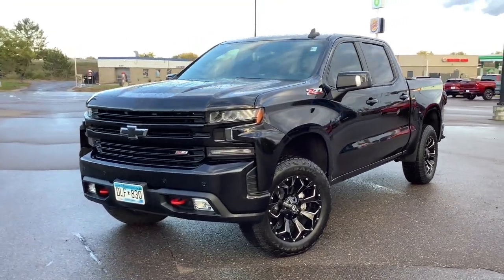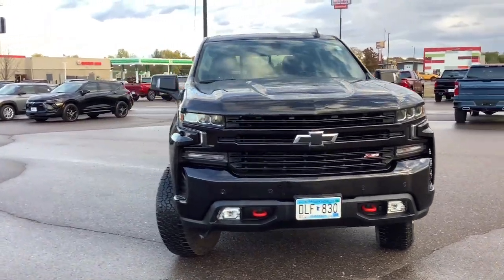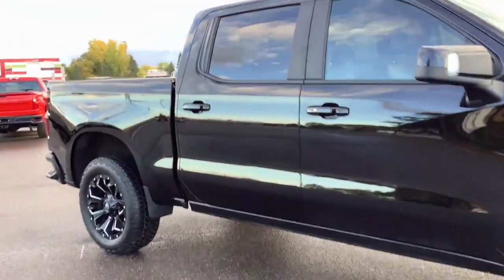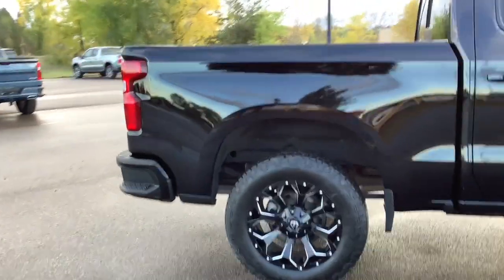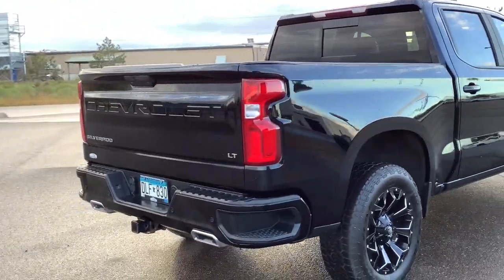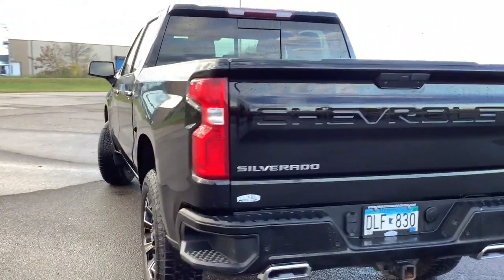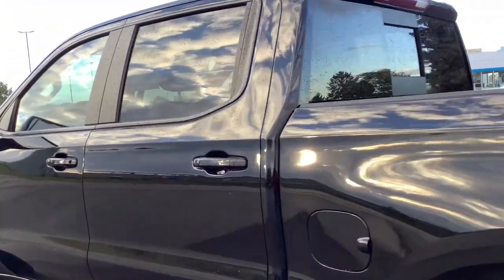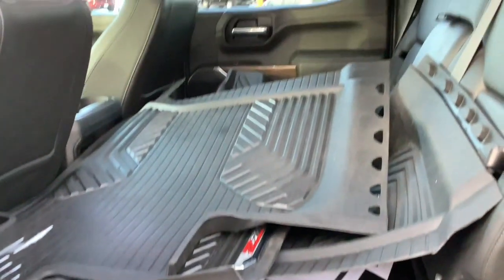2020 Chevrolet Silverado 1500 Aitkin, Foley, Elk River, Little Falls, Mora, MN 6514A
Black Used 2020 Chevrolet Silverado 1500 LT Trail Boss available in Princeton, Minnesota at Princeton Auto Center. Servicing the Aitkin, Foley, Elk River, Little Falls, Mora area.
2020 Chevrolet Silverado 1500 LT Trail Boss - Stock#: 6514A

112 9th Ave Circle S

Black 2020 Chevrolet Silverado 1500 LT Trail Boss 4WD 10-Speed Automatic EcoTec3 5.3L V8 10-Speed Automatic, 4WD, Black Leather.
BOSE SOUND SYSTEM  PREMIUM 7-SPEAKER SYSTEM  with Richbass woofer,TIRES  LT275/65R18C MT BLACKWALL GOODYEAR WRANGLER DURATRAC  (STD),WHEELS  18 X 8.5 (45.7 CM X 21.6 CM) HIGH GLOSS BLACK PAINTED ALUMINUM  (STD),REAR AXLE  3.23 RATIO,AIR CONDITIONING  DUAL-ZONE AUTOMATIC CLIMATE CONTROL,LANE CHANGE ALERT WITH SIDE BLIND ZONE ALERT,SEAT  UP-LEVEL REAR WITH STORAGE PACKAGE  60/40 folding bench for Crew Cab models  includes full-length bench seat  seatback storage on left and right side  center fold out armrest with 2 cupholders  full cab width underseat storage  (includes child seat top tether anchor),LICENSE PLATE KIT  FRONT,TRANSMISSION  10-SPEED AUTOMATIC  ELECTRONICALLY CONTROLLED  with overdrive and tow/haul mode. Includes Cruise Grade Braking and Powertrain Grade Braking (STD),POWER OUTLET  INSTRUMENT PANEL  120-VOLT  (400 watts shared with (KC9) bed mounted power outlet),HD REAR VISION CAMERA,CONVENIENCE PACKAGE II  includes (UG1) Universal Home Remote  (A48) rear sliding power window  (KI4) 120-volt power outlet  (KC9) 120-volt bed-mounted power outlet  (IOS) Chevrolet Infotainment System with 8 diagonal color touch-screen with (MCR) USB ports  SiriusXM with 360L  (U2L) HD radio and (UVB) HD Rear Vision Camera Includes (UQA) Bose Premium Sound System.),USB PORTS (INSIDE CONSOLE WITH BUCKET SEATS)  2  also includes 1 SD card reader and auxiliary jack,JET BLACK  LEATHER-APPOINTED FRONT SEAT TRIM,FRONT AND REAR PARK ASSIST  ULTRASONIC,CENTER CONSOLE  FLOOR-MOUNTED  with cup holders  cell phone storage  power cord management  hanging file folder capability,SIRIUSXM RADIO,LEATHER PACKAGE  Crew Cab models include (SNR) Up-level Rear Seat with Storage Package.),SEATS  FRONT BUCKET  with center console,BLACK,SEAT ADJUSTER  DRIVER 10-WAY POWER INCLUDING LUMBAR,POWER OUTLET  BED MOUNTED  120-VOLT  (400 watts shared with (KI4) instrument panel mounted power outlet),WINDOW  POWER  REAR SLIDING  with rear defogger,UNIVERSAL HOME REMOTE,ENGINE BLOCK HEATER,WHEELHOUSE LINERS  REAR,CONVENIENCE PACKAGE WITH BUCKET SEATS  includes (A50) bucket seats  (D07) center console  (CJ2) dual-zone automatic climate control  (A2X) 10-way power driver seat including power lumbar  (KA1) heated driver and passenger seats  (KI3) heated steering wheel and (N37) manual tilt-telescoping steering column; Crew Cab models include (R7O) Cloth Rear Seat with Storage Package and includes (SNR) Up-level Rear Seat with Storage Package.,BED PROTECTION PACKAGE  includes (B1J) wheel house liners and (CGN) Chevytec spray-on bedliner,ADVANCED TRAILERING SYSTEM  includes checklist  trailer maintenance reminders  trailer security alerts  trailer mileage  tow/haul reminder  trailer electrical diagnostics and Trailer Tire Pressure Monitor System module,TRAILER BRAKE CONTROLLER  INTEGRATED,CHEVYTEC SPRAY-ON BEDLINER  BLACK WITH CHEVROLET LOGO  (does not include spray-on liner on tailgate due to Black composite inner panel),ENGINE  5.3L ECOTEC3 V8  (355 hp [265 kW] @ 5600 rpm  383 lb-ft of torque [518 Nm] @ 4100 rpm); featuring all-new Dynamic Fuel Management that enables the engine to operate in 17 different patterns between 2 and 8 cylinders  depending on demand  to optimize power delivery and efficiency (STD),RADIO  HD,REAR CROSS TRAFFIC ALERT,SAFETY PACKAGE  includes (UD5) Front and Rear Park Assist  (UKC) Lane Change Alert with Side Blind Zone Alert and (UFG) Rear Cross Traffic Alert (Includes Perimeter Lighting.,STEERING COLUMN  MANUAL TILT AND TELESCOPING,SUNROOF  POWER  on Crew Cab models,STEERING WHEEL  HEATED,LT TRAIL BOSS PREFERRED EQUIPMENT GROUP  includes standard equipment,TIRE  SPARE 265/70R17SL ALL-SEASON  BLACKWALL  (STD),ADVANCED TRAILERING PACKAGE  includes (PZ8) Hitch Guidance with Hitch View  (U1D) Advanced Trailering System and (JL1) trailer brake controller,HITCH GUIDANCE WITH HITCH VIEW,AUDIO SYSTEM  CHEVROLET INFOTAINMENT 3 PLUS SYSTEM  8 diagonal HD color touchscreen  AM/FM stereo  Bluetooth audio streaming for 2 active devices  Apple CarPlay and Android Auto capable  voice recognition  in-vehicle apps  cloud connected personalization for select infotainment and vehicle settings